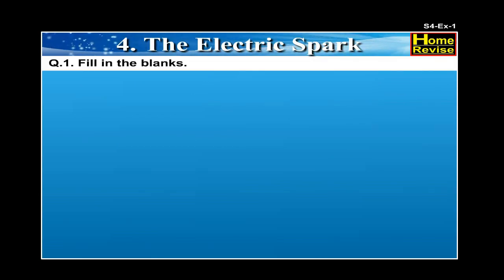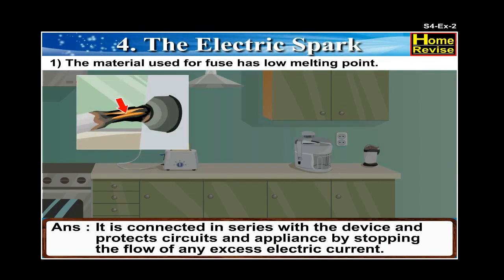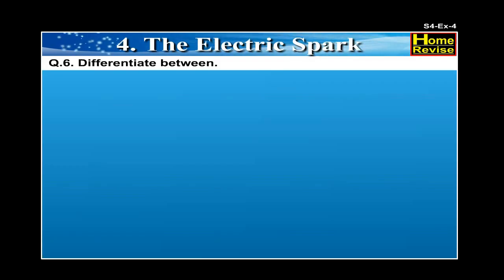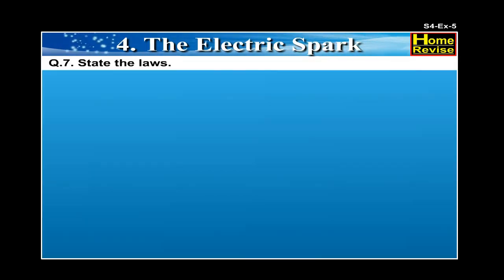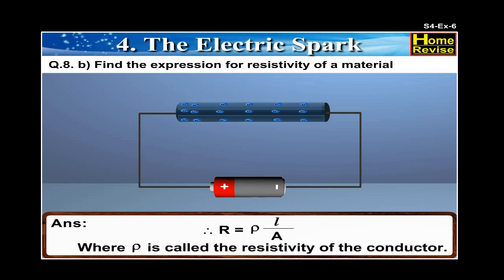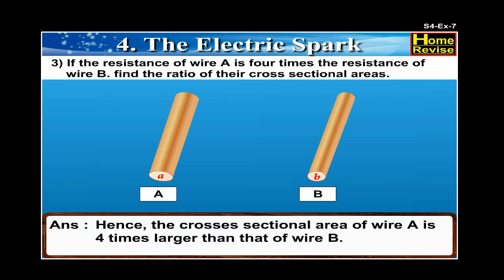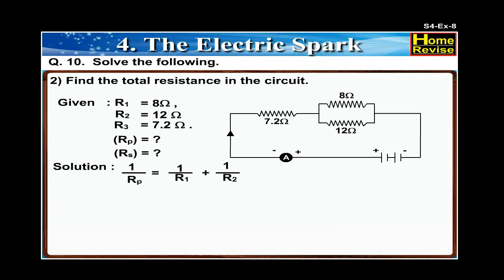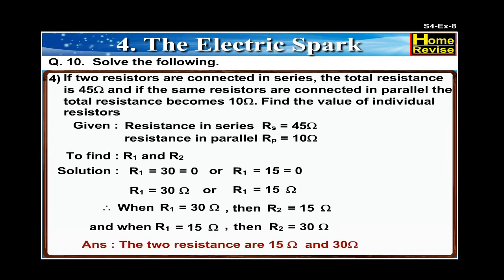The Electric Spark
An electric spark is an abrupt electrical discharge that occurs when a sufficiently high electric field creates an ionized, electrically conductive channel through a normally-insulating medium, often air or other gases or gas mixtures.